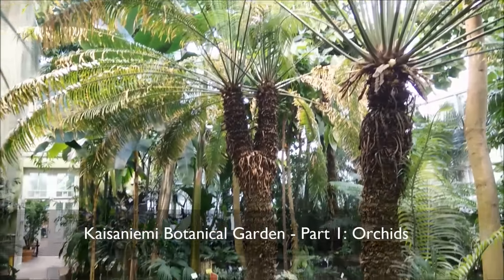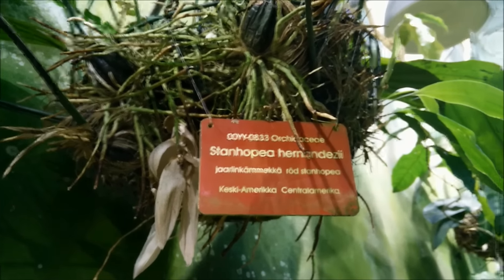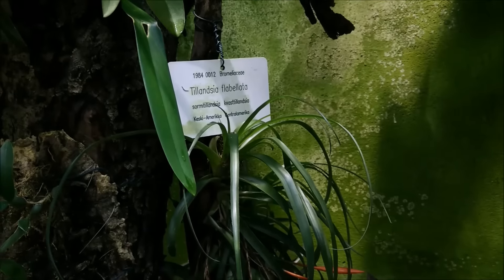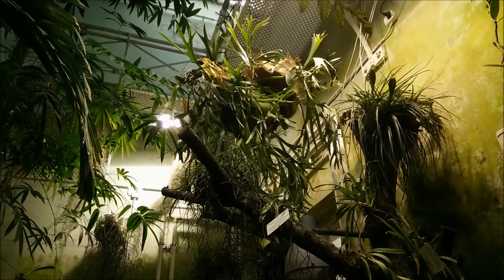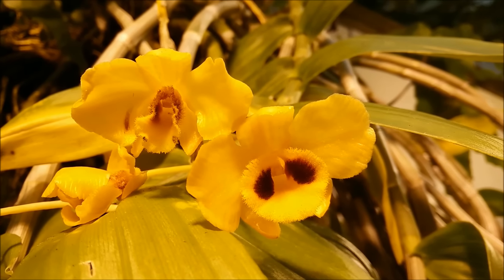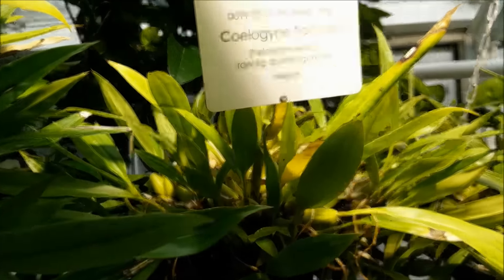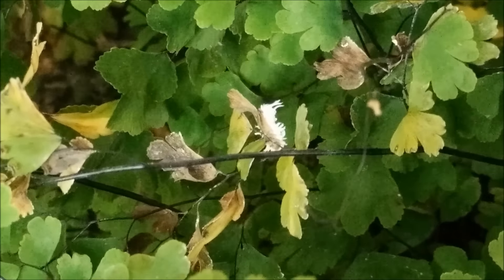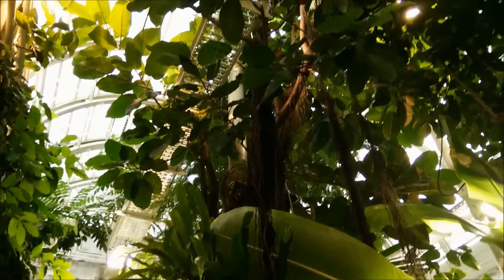Kaisaniemi Botanical Garden - Part 1: the orchids!!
This time I will be showing you the orchid collection of the Kaisaniemi Botanical Garden (in Helsinki, Finland). I visited the botanical garden's greenhouses on 17th of September and again on the 1st of October, and finally I got to edit what I filmed. In this first part of the video, you will see the orchids. And in part 2, you will see the cacti, succulents, water lily pond, streptocarpus and pelargonium species, and other plants. I hope you will enjoy the videos! :)